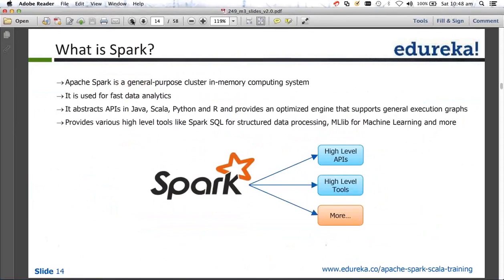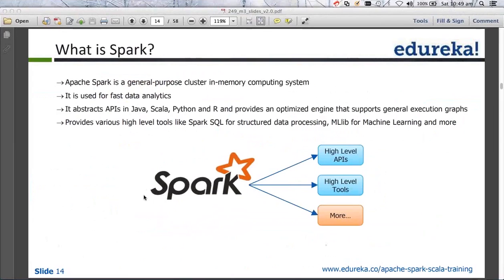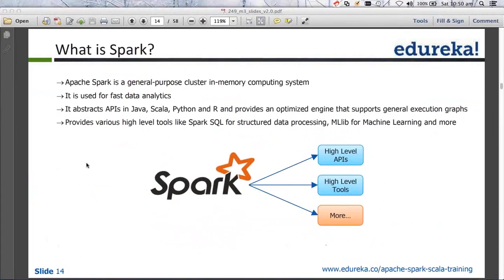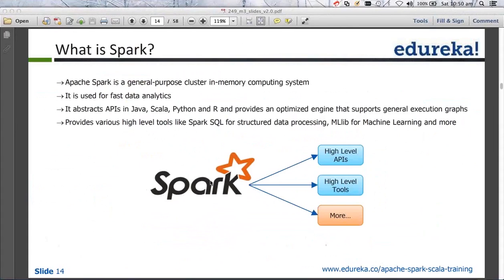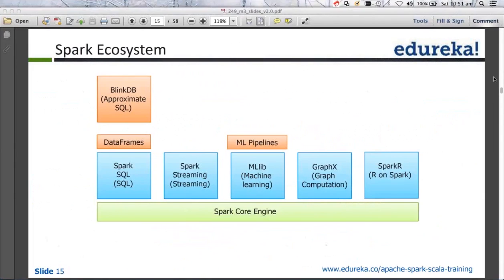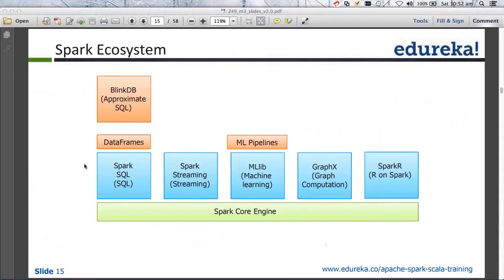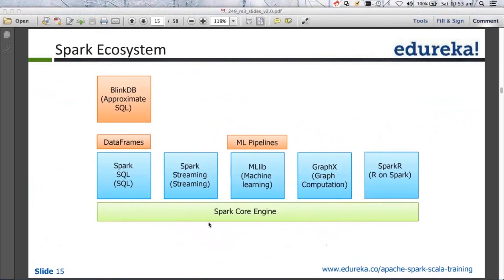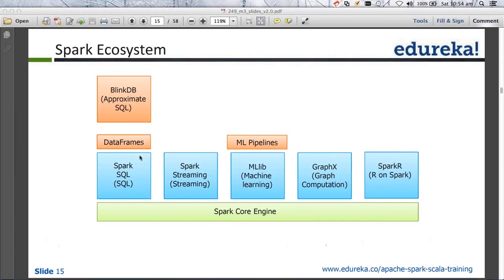Introduction To Spark | Learn About Apache Spark & Its Ecosystem | Apache Spark tutorial | Edureka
This Apache Spark video tutorial introduce Spark and its ecosystem. Apache Spark is a general-purpose cluster in-memory computing system. Do check out Edureka live, online Apache Spark course and unlock new careers in Big Data.

Edureka's Apache Spark online training is one of the most sought after courses in the industry and will help you master big data concepts.